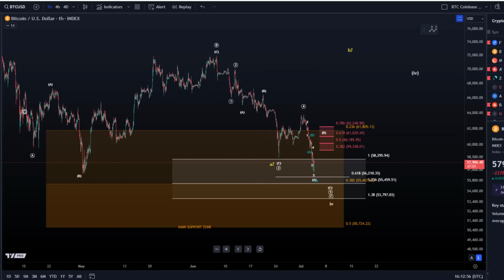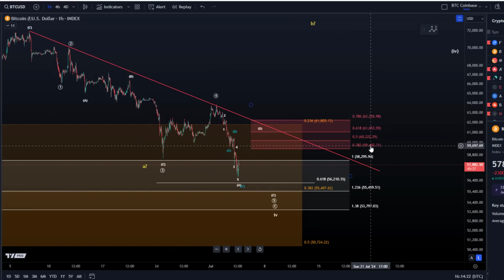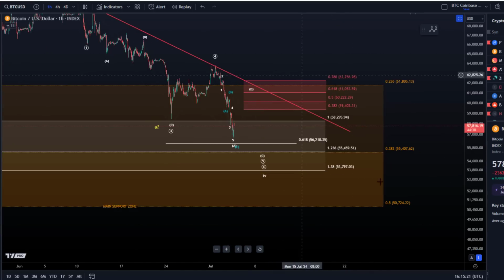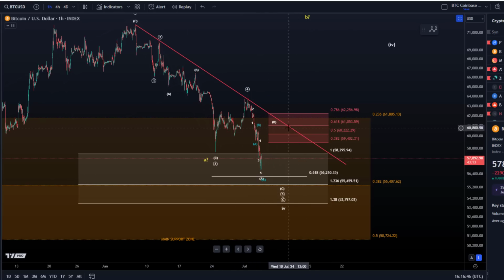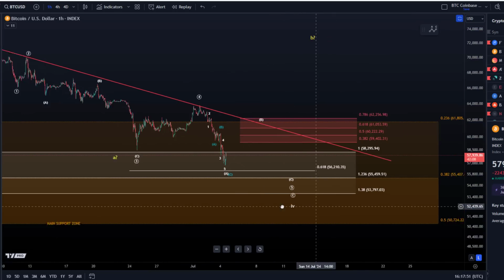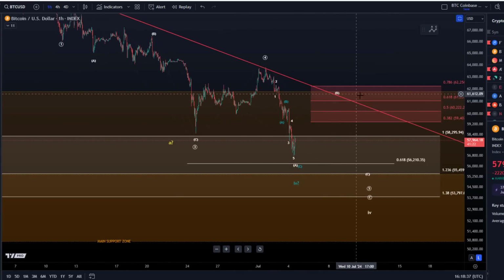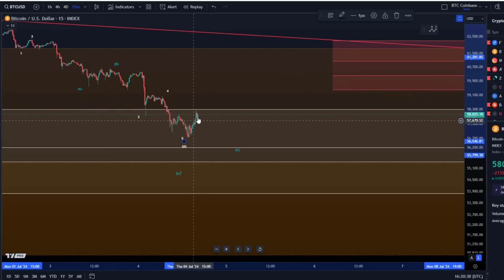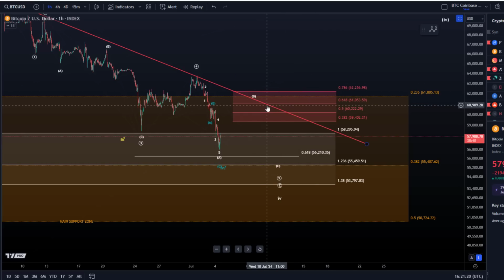Bitcoin (BTC): Higher Still Possible? Bullish and Bearish Elliott Wave Analysis Scenarios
👉 Trade on Coinbase:
Receive $10 in BTC (see terms on website):

👉 Trade on Kucoin:
Receive a 20% fee discount:

👉 Trade with Trading212:
Receive shares worth up to $100: